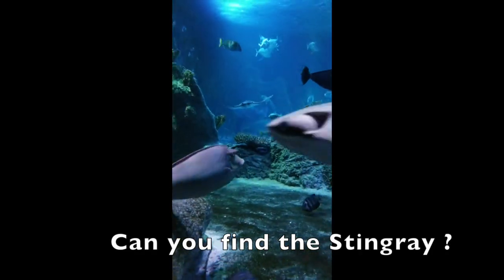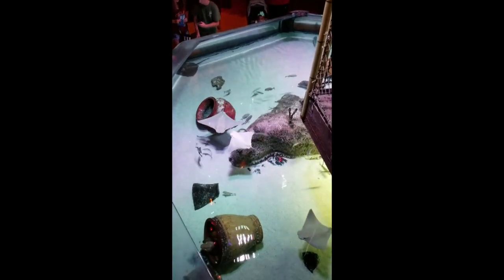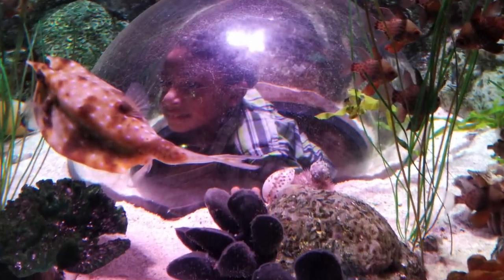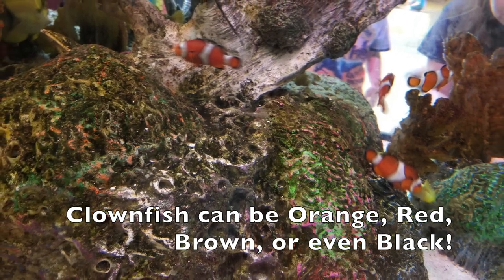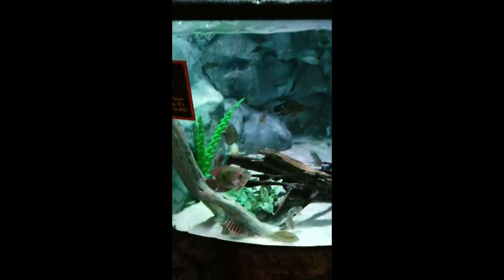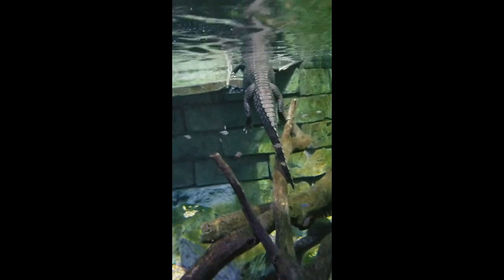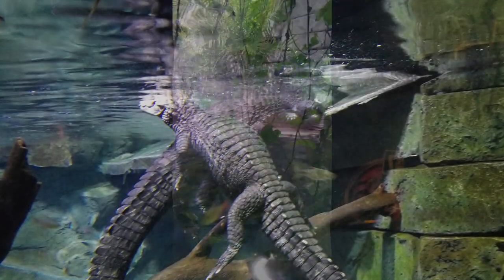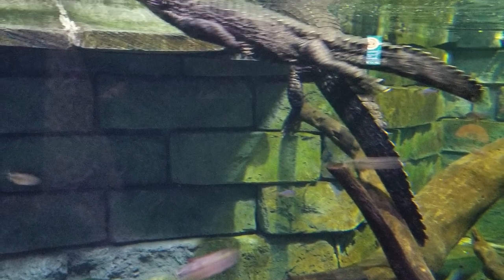Finding Nemo & Dory with Elijah Under The Sea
Join Elijah on a cool adventure under the sea with some amazing creatures. Can you help him find fish that look like Nemo and Dory? What other sea life do you see? Have you ever gone fishing and seen any of these creatures?

Elijah's Cool Channel always has something new, fun, and funny all the time for kids and adults to enjoy.